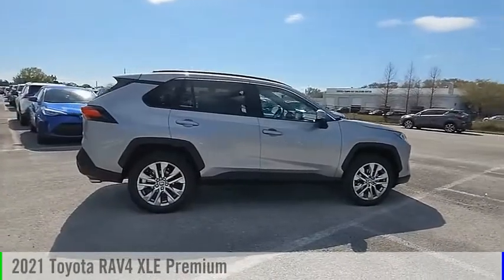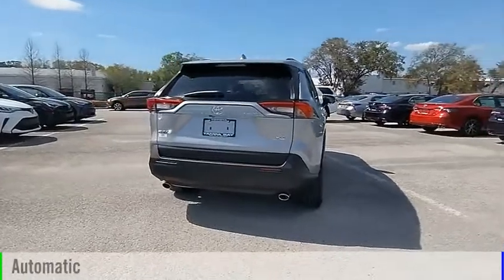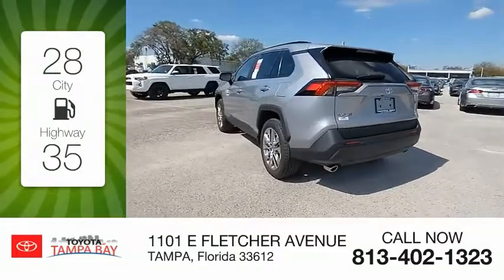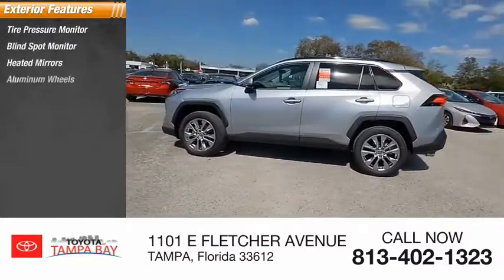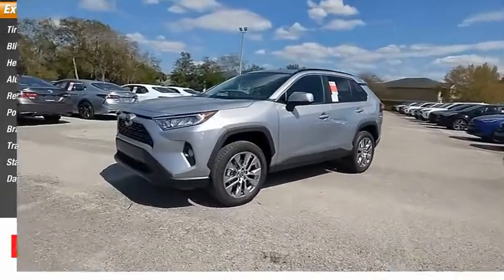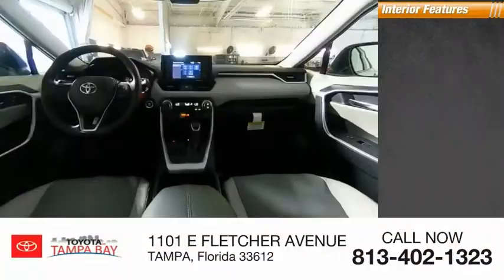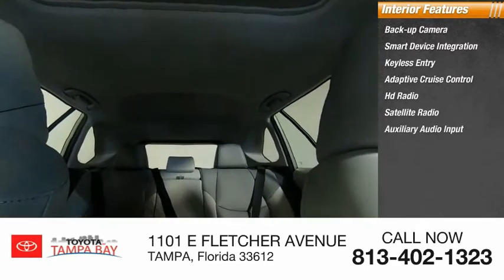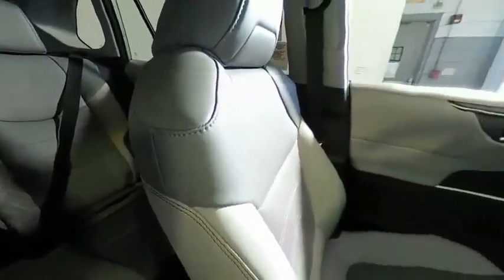2021 Toyota RAV4 C121473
2021 Toyota RAV4 XLE Premium